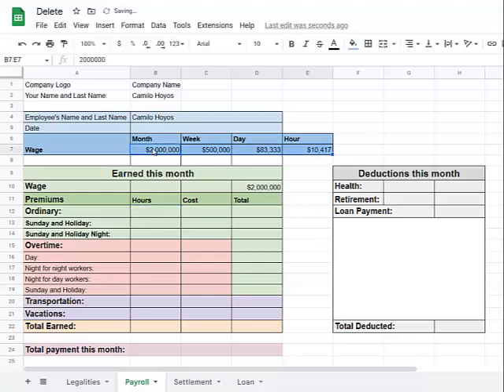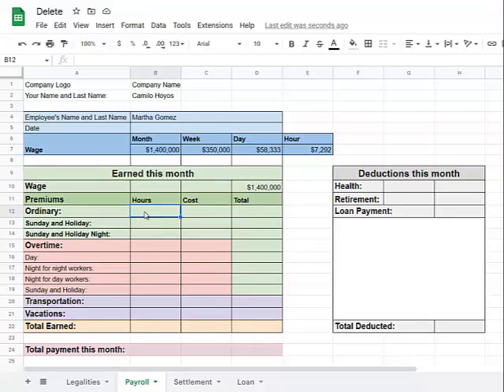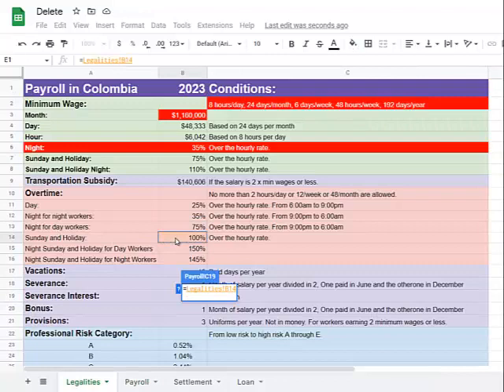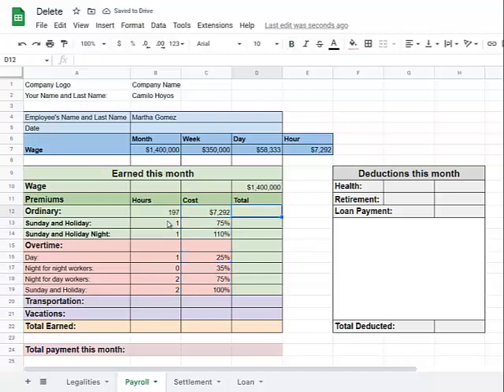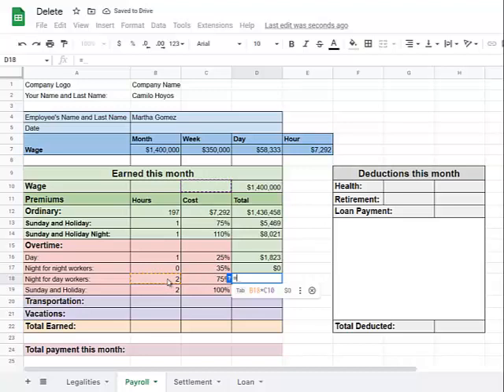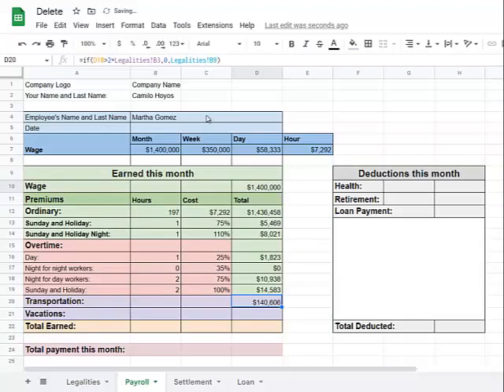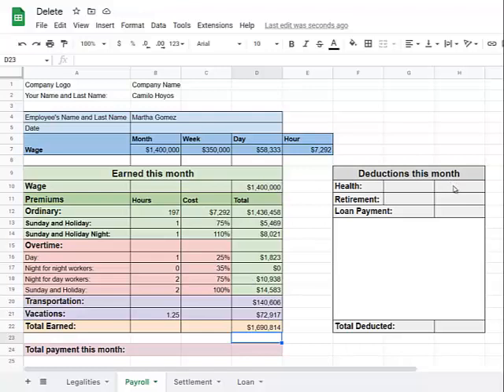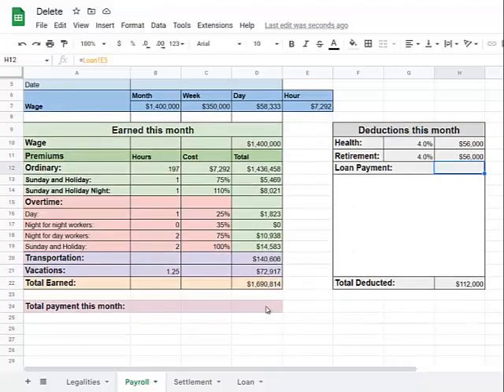Payroll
How to properly pay a worker in Colombia